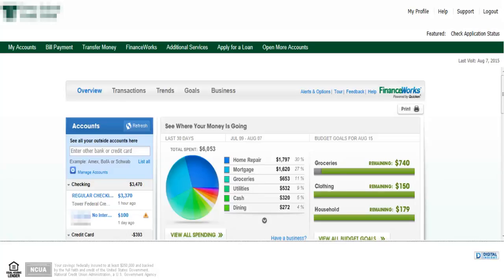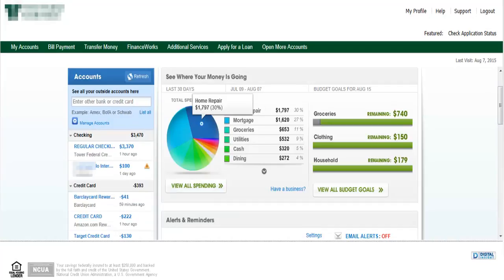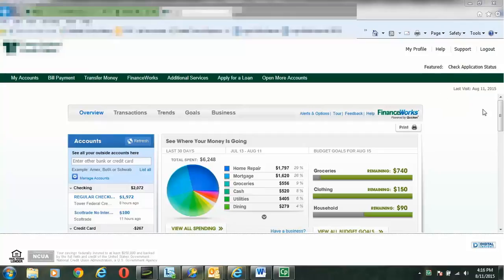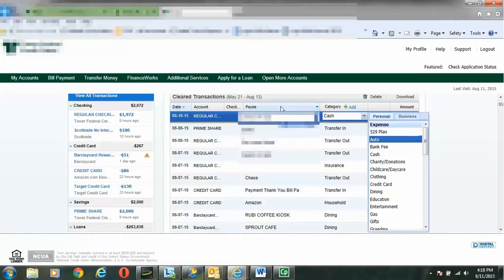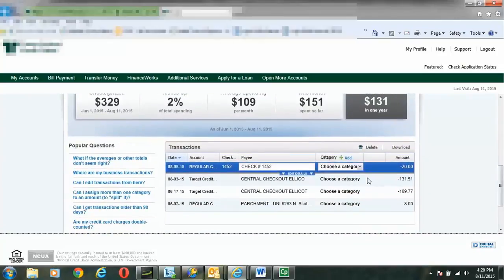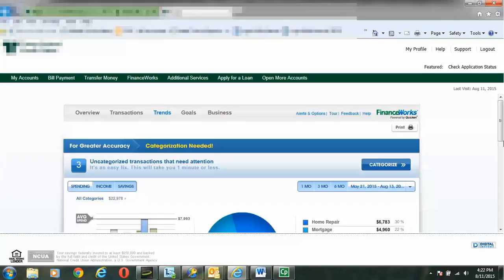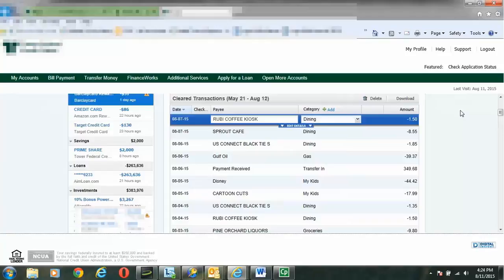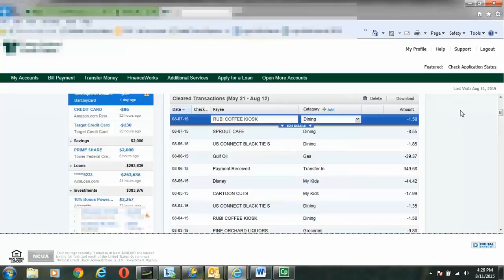Tips on Using Finance Works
This is a demonstration and tutorial on using FinanceWorks. Finance Works is a budgeting tool  that is given for free by many credit unions.